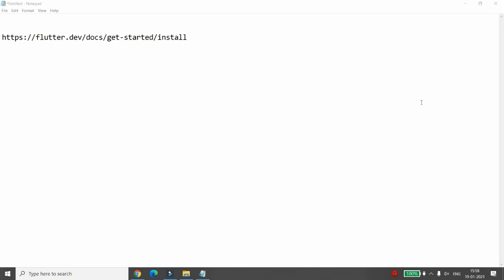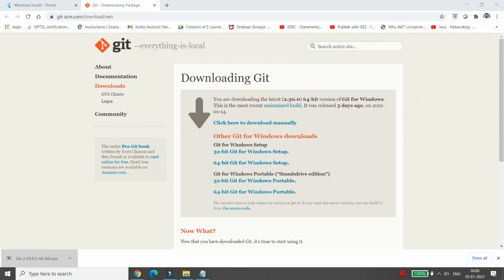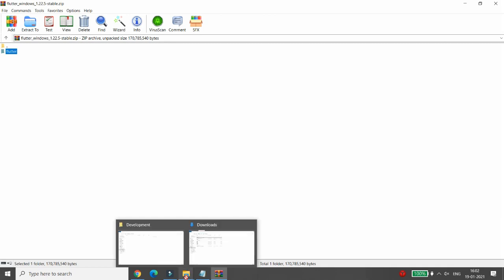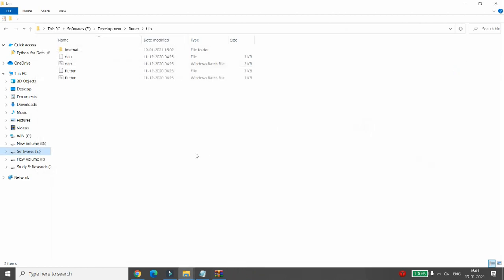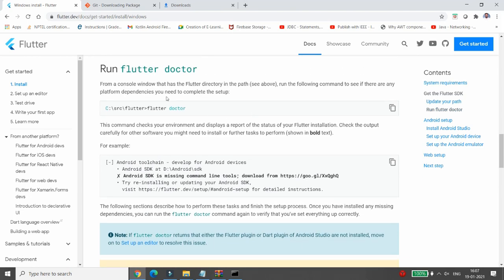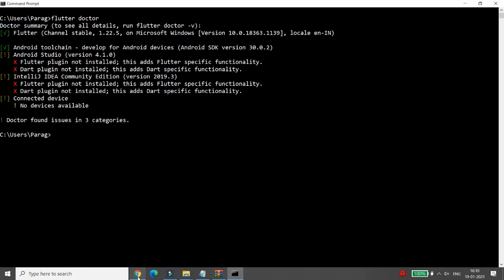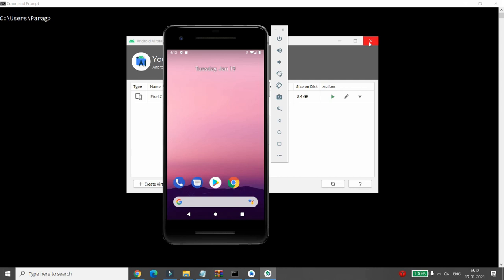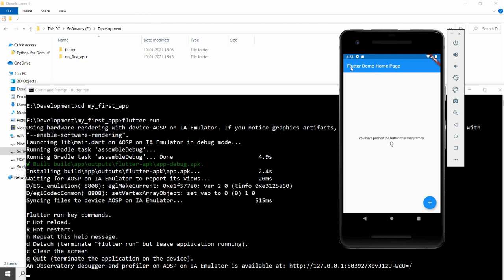Installation of Flutter and Create first App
This video demonstrates how to install flutter on windows and how to create and run first app in flutter.